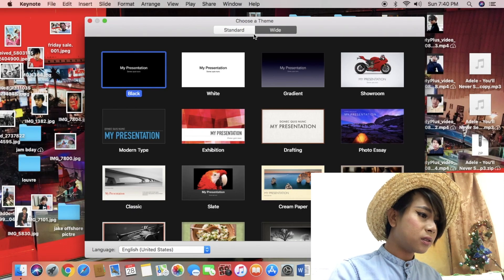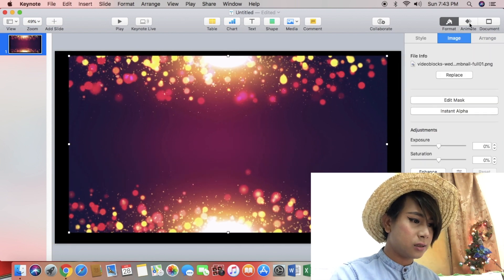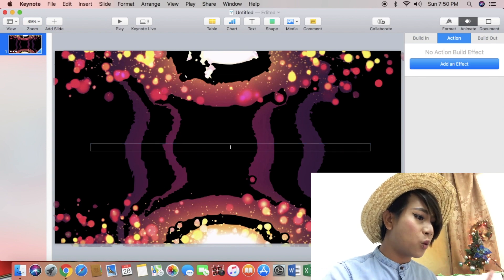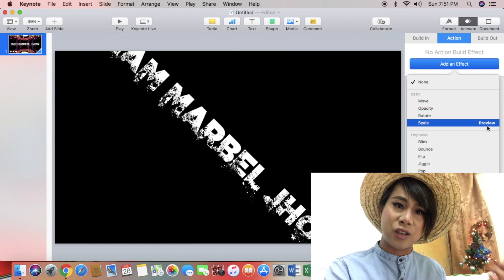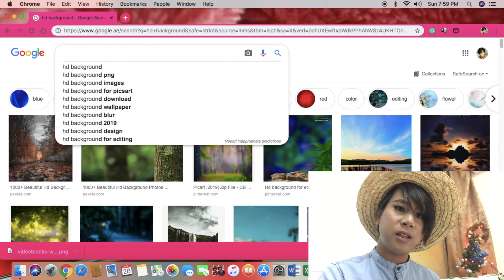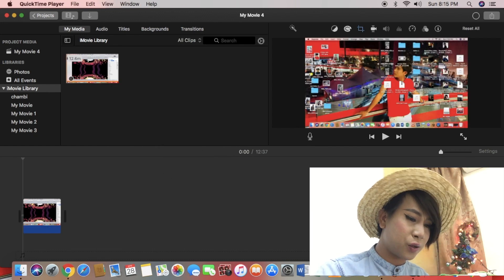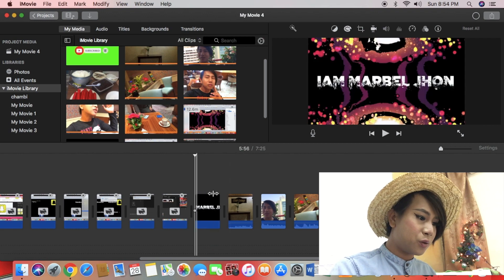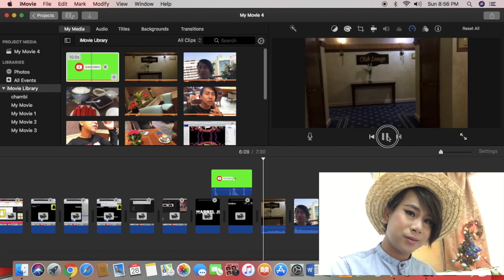How to edit quickl and easier my video (Video Editing Apps FREE)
hello Guys!

In this video I show you how I edit my video so quickly and easy, using Apple Keynote and Apple iMovie it is available. to your apple store for free.